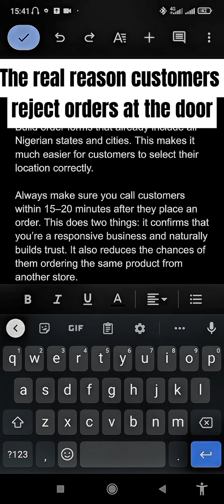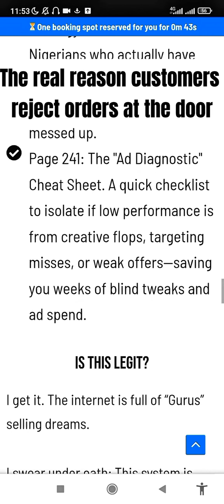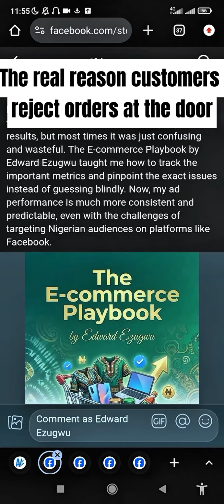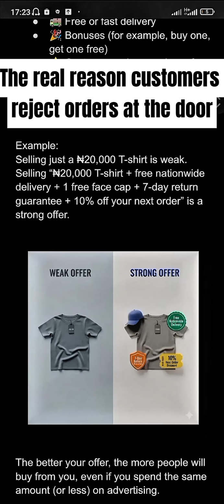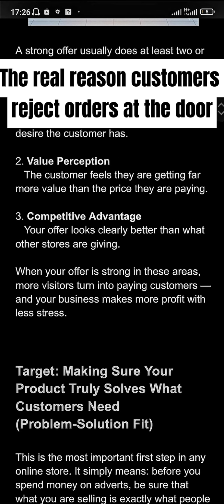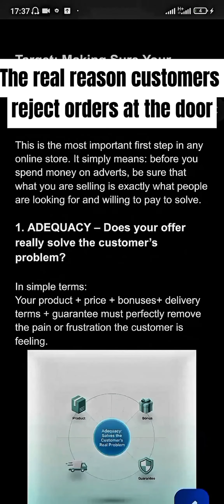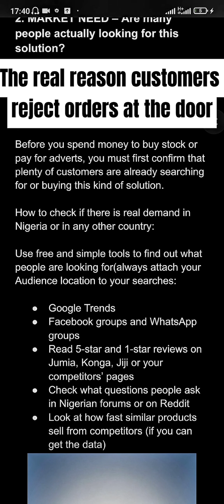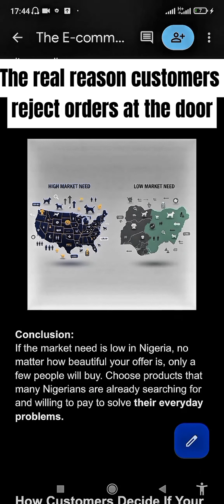The real reason customers reject orders at the door from E-commerce stores doing Pay-on-delivery